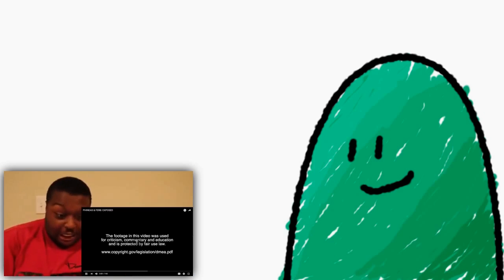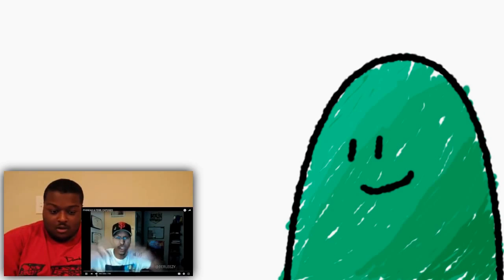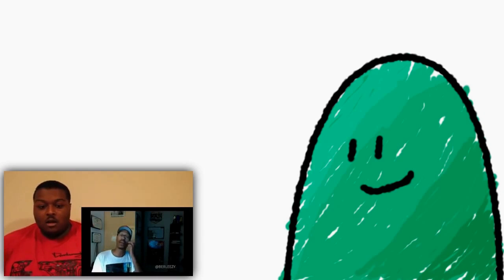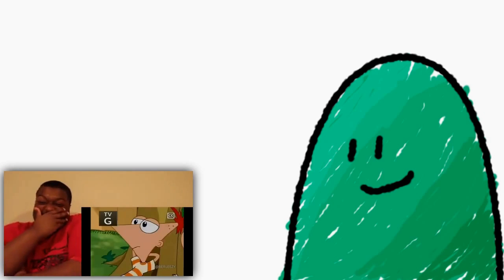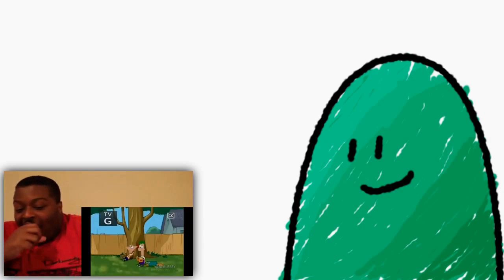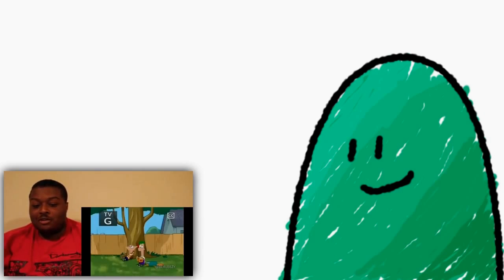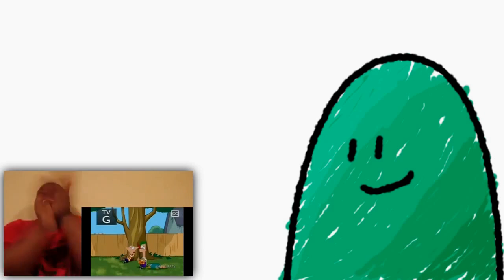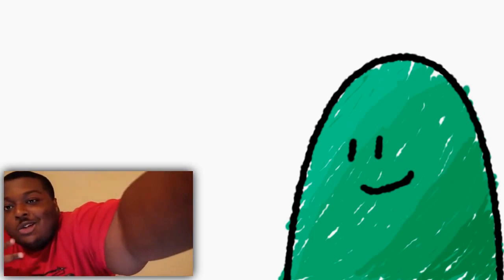Poorly Drawn Cartoons react to Reaction to PHINEAS & FERB: EXPOSED